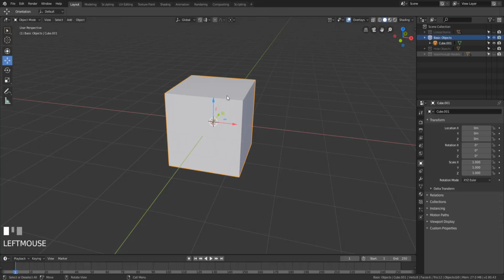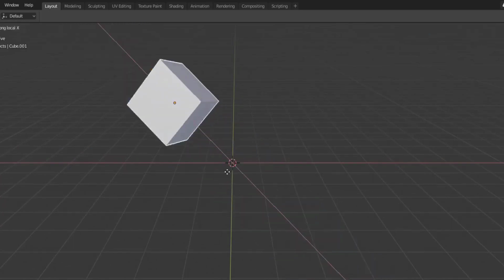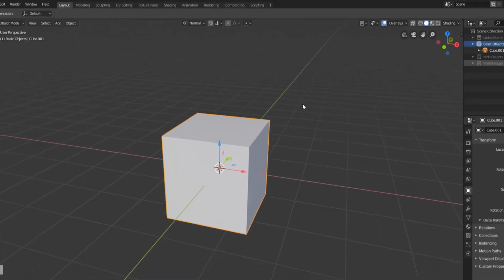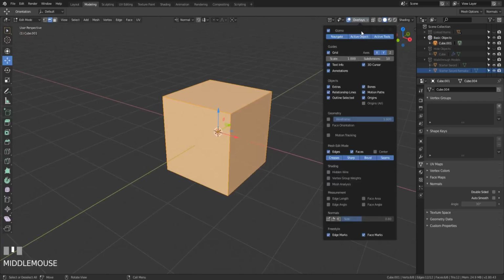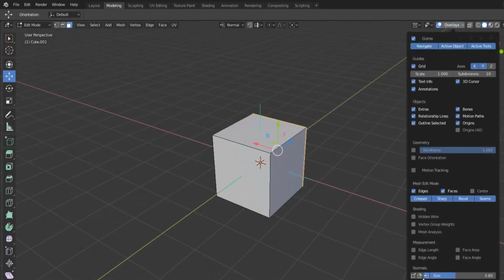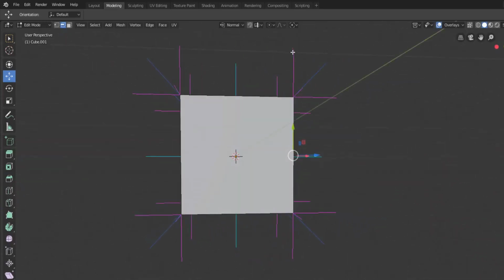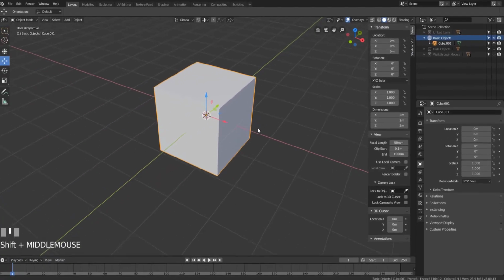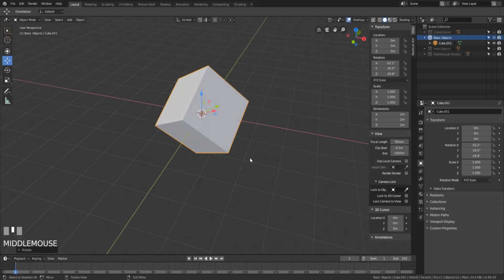Transform Orientations - Normal and Gimbal [Blender 2.8]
This video takes a look at the transform orientation settings for Normal and Gimbal. This video doesn't go into depth for the Gimbal orientation, but it shows you where to find it in Blender 2.8.

Enjoying the content? Hit the Thumbs up or leave a comment to let me know. You can also get real time teaching and instruction if you come hang out live